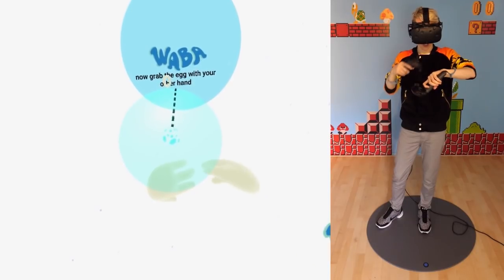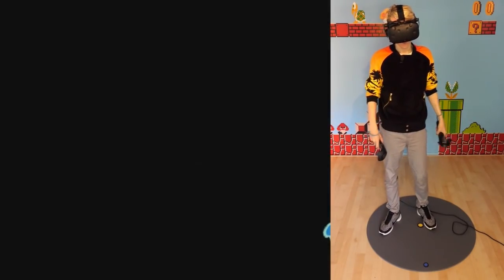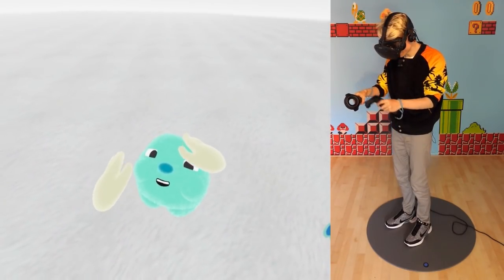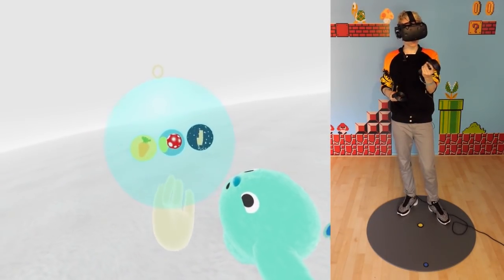CUTE VIRTUAL PET CARE GAME! | Waba: A VR Pet Simulator (HTC Vive + Proximat Gameplay)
Let's raise our own virtual pet! We are going to play Waba, a VR Pet Simulator made for the entire family. Especially kids are going to love to interact with Waba, and in return he'll wobble your heartstrings.

Waba was developed for the Oculus Rift and HTC Vive with the goal of creating a special form of interactivity and presence that can only exist within the medium of VR.

-CPU: Intel Core I7-6950X
-GPU 01: GeForce GTX 1080 Asus STRIX
-GPU 02: GeForce GTX 1080 TI Asus STRIX
-PSU: Corsair CX 1200i
-RAM: 32 GB DDR4
-Mob: X99 Deluxe 2
-Main SSD: Intel 750 Series 1,2 TB
-Case: Coolermaster Mastercase Maker 5

► About me

You are an admirer of Virtual Reality?  Same here! I'm reviewing all sorts of VR games with the Oculus Touch, HTC Vive and Playstation VR.